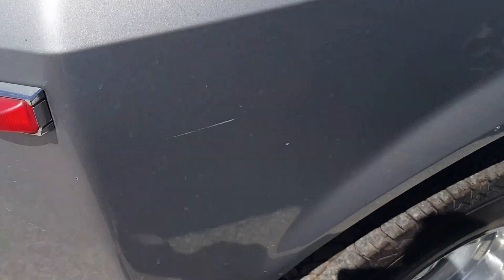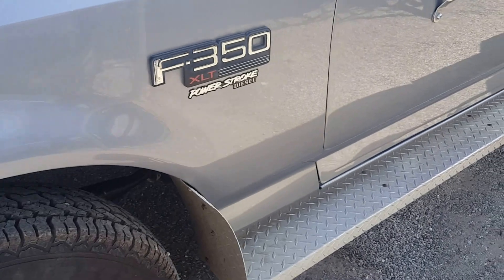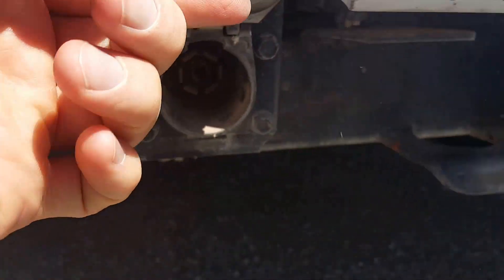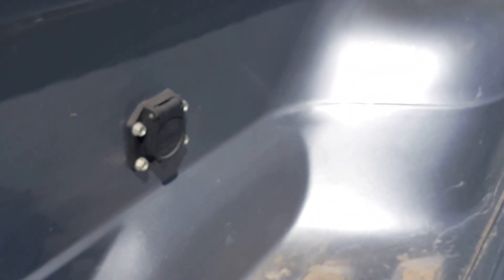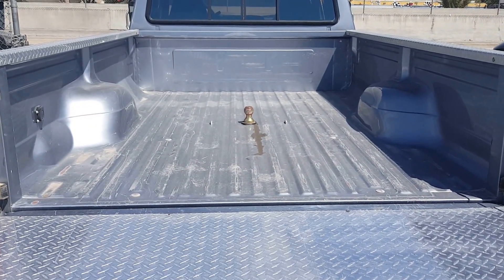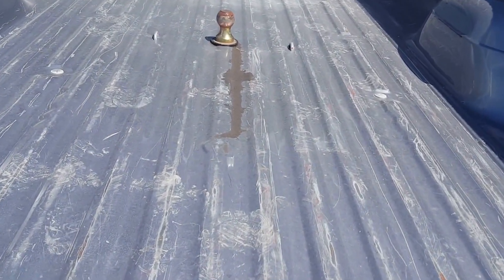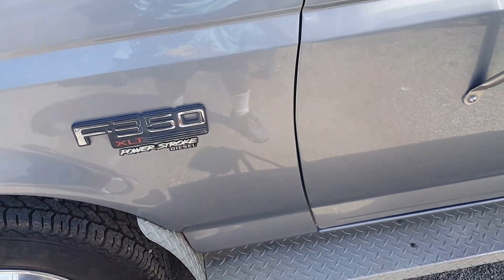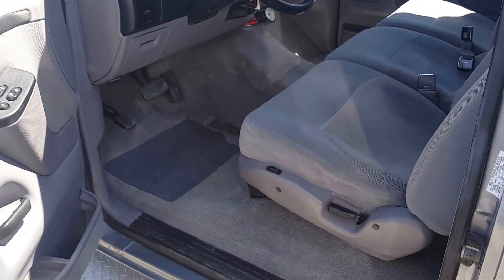1997 Ford F350 7.3L walkaround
SOLD
Walkaround